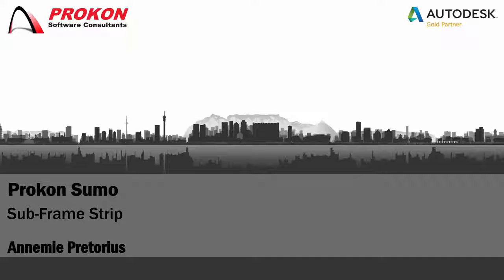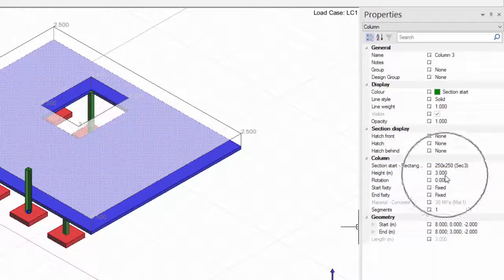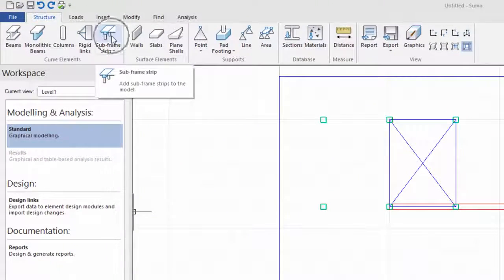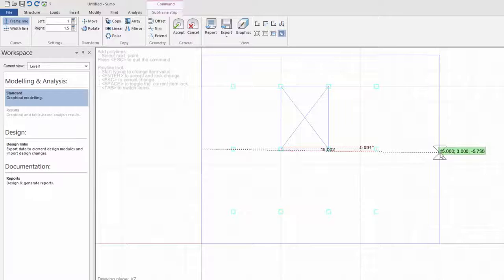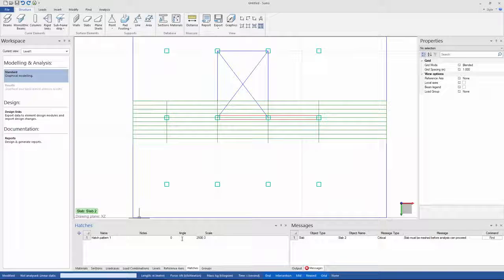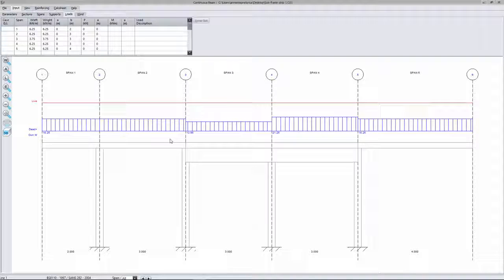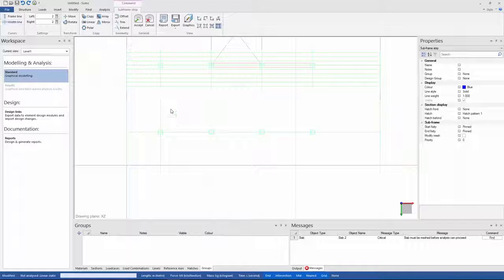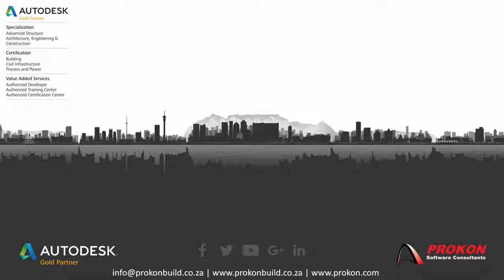Prokon Sumo - How to create a Subframe Strip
This video discusses the Subframe strip modelling procedure and the export to Continuous Beam.